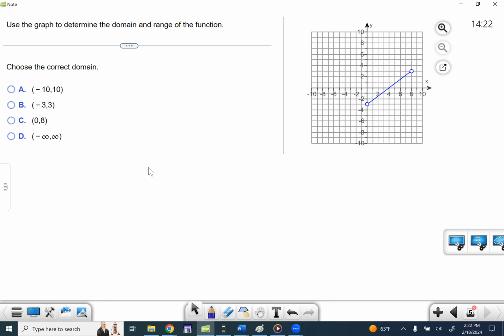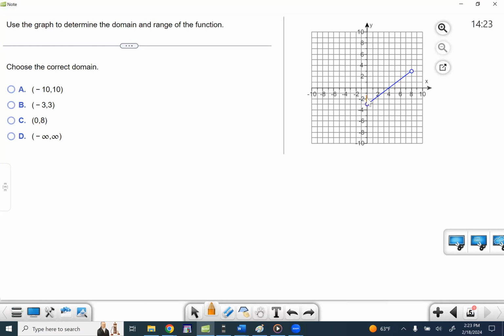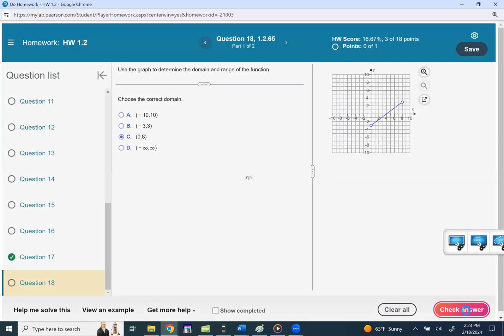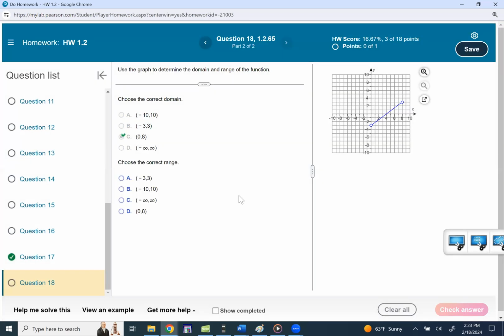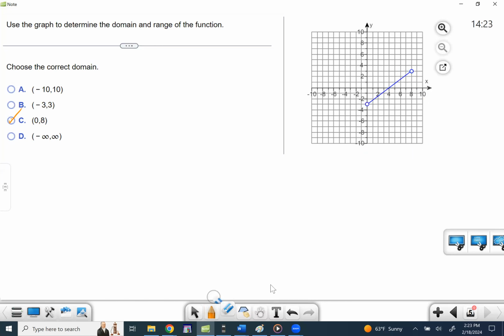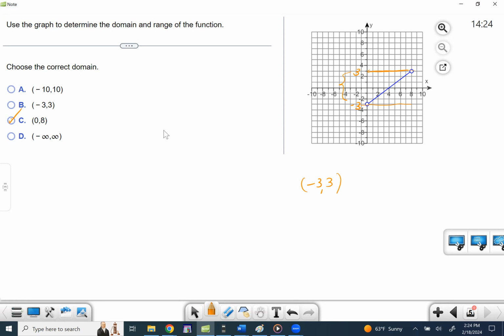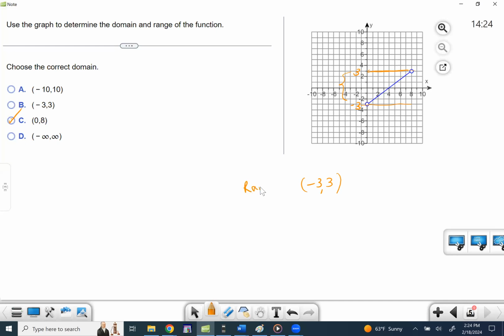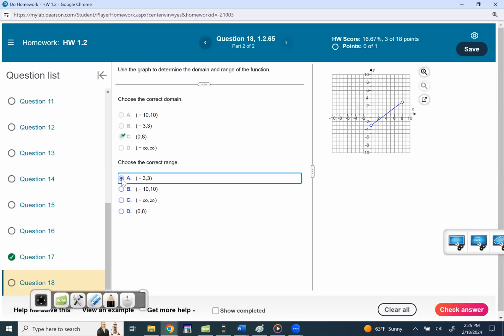HW 1.2 #19 Finding the Domain and Range Given the Graph